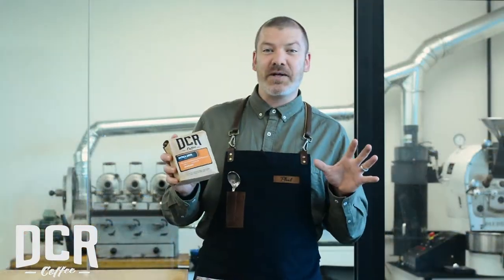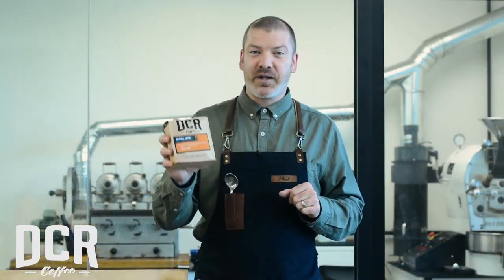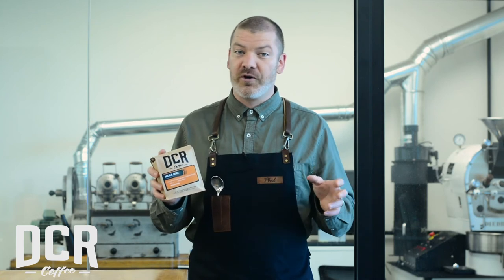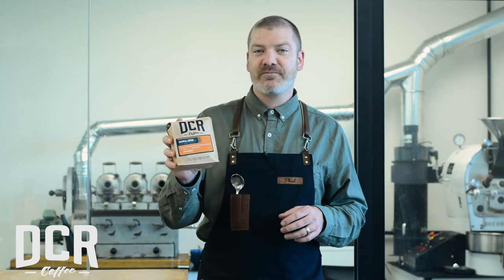Moka Java by Dillanos Coffee Roasters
Strong, heavy body. Pine aroma. Tastes of peanut butter & jelly.

Coffee History 101: Mocha Java is the mother of all coffee blends. Mocha and Java are in fact the first and second coffee exporting ports in the world, and our Moka Java blend is a combination of coffees that were traditionally shipped from their namesake. Expect a complex roast noting cedar, clove and fruit tones. The more you know.